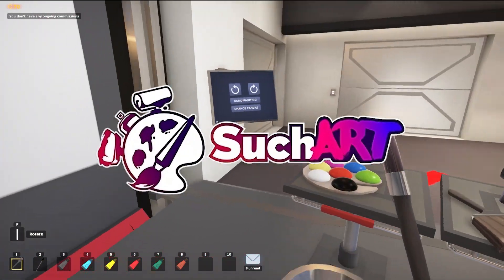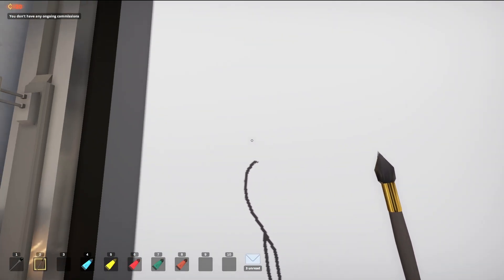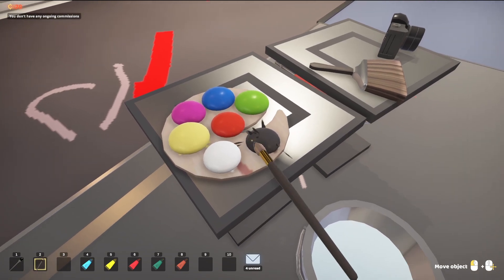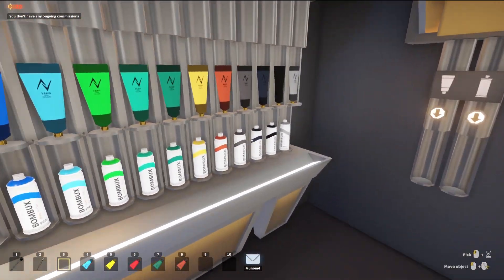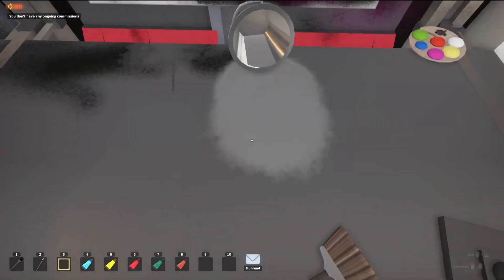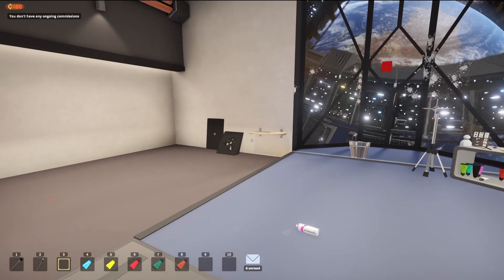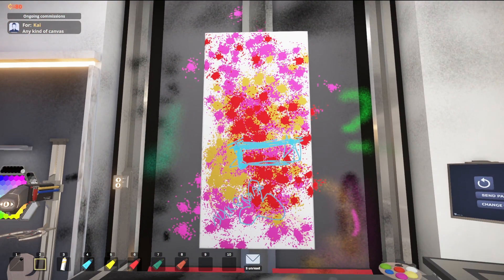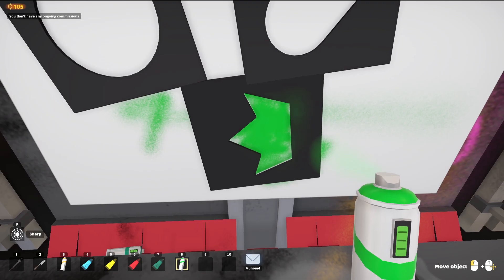My Art Is Unmatched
'unhinged'
narcissistic title
game- such art